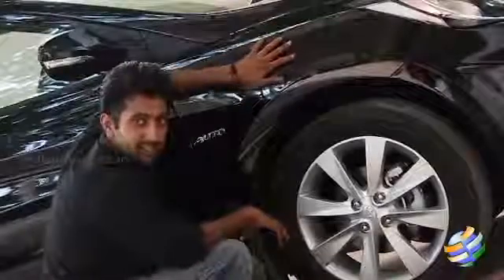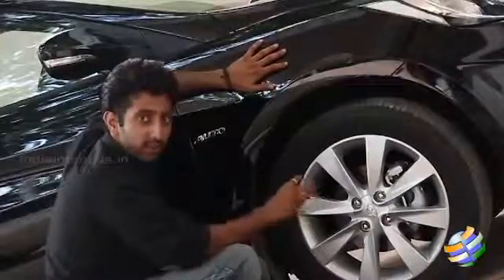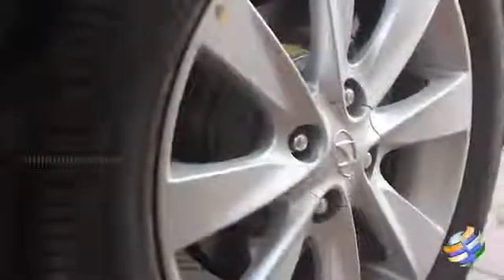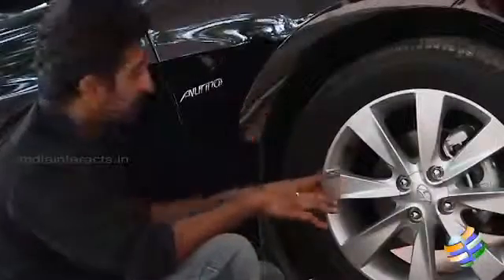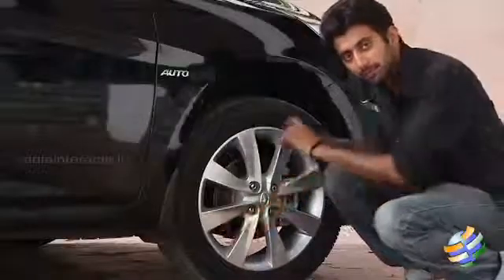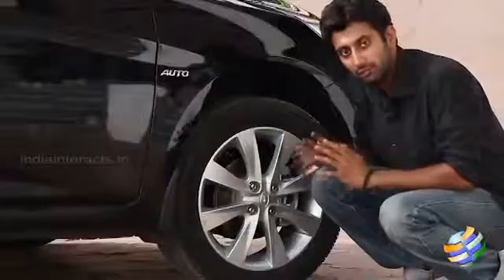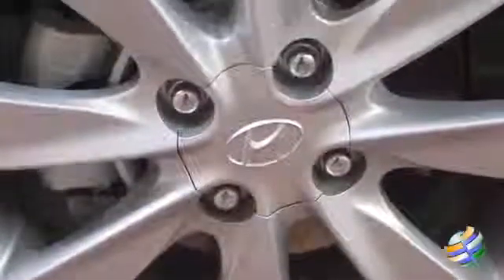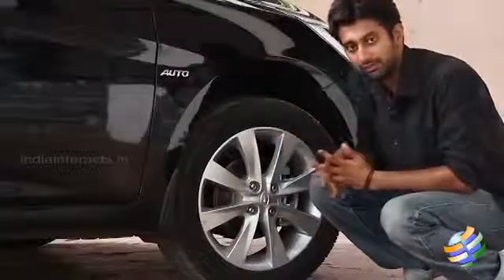All About Alloys